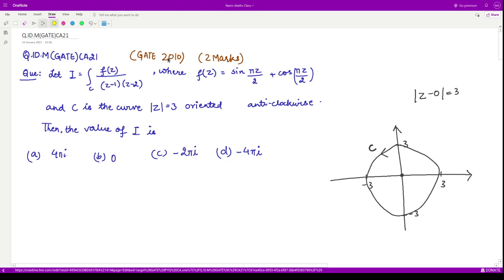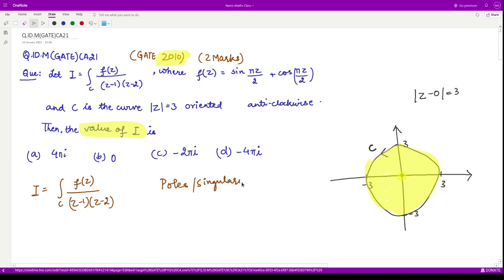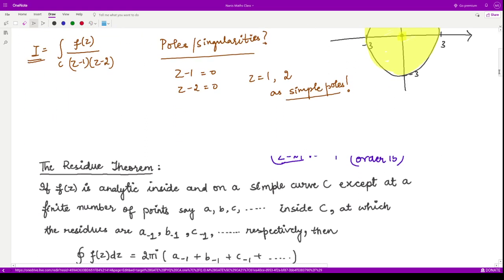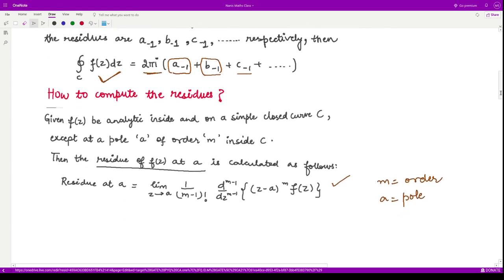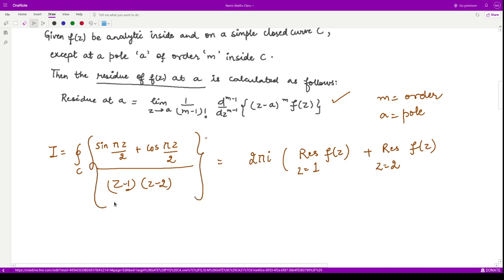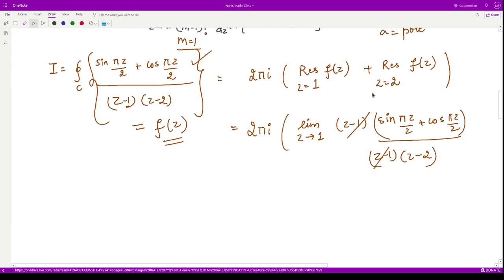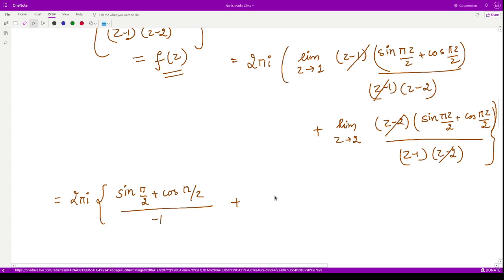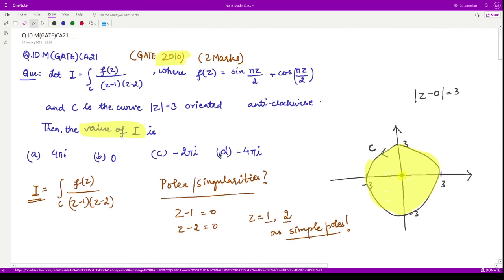Complex Analysis, GATE 2010 Question (Q.ID.M(GATE)CA21)